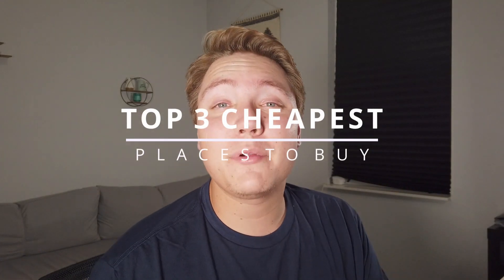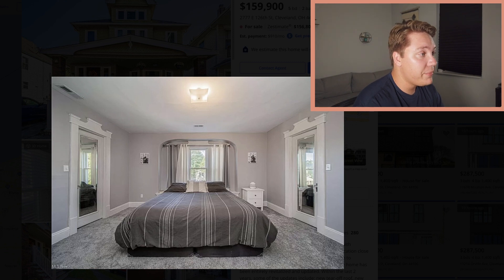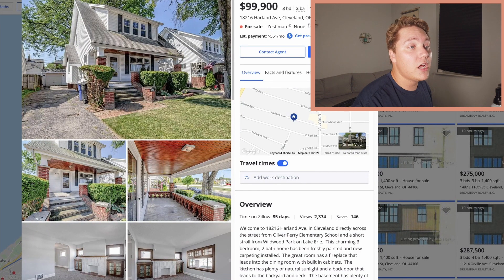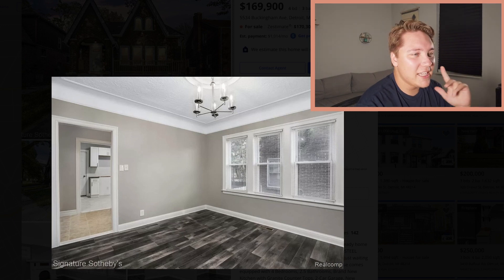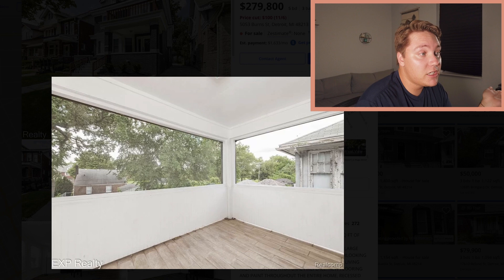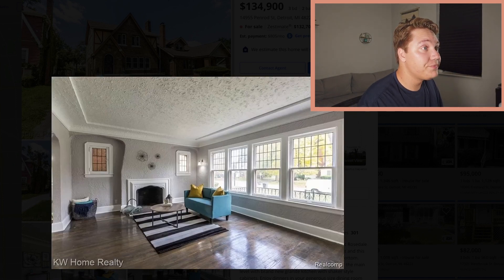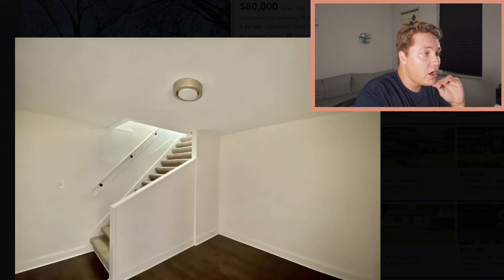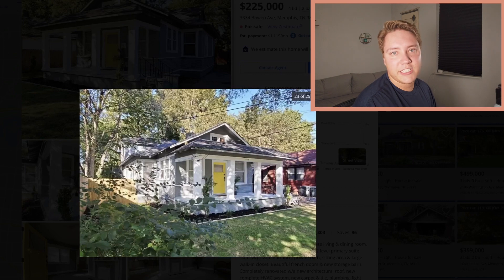TOP 3 Cheapest Places You Can Buy a House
These are the top three cheapest places in the United States that you can buy a house in right now! Instagram: @NosyNeighborRealEstate

*** Become a Nosy Neighbor! ***

Nosy Neighbor is for the open house and real estate lovers out there! Nosy Neighbor was created by real estate addicts for real estate addicts. Every week we explore properties and listings in interesting locations across the United States. Get an inside look at some of the cheapest apartments to the most luxurious mansions. Nosy Neighbor doesn't discriminate against price, location or size! We love it all! Join us on our blog at NosyNeighborRealEstate.com or on YouTube every week for new chances to be a Nosy Neighbor.

Join other Nosy Neighbors on our tiktok: @NosyNeighborRealEstate

Furniture & Decor Perfectly Fit for these Spaces